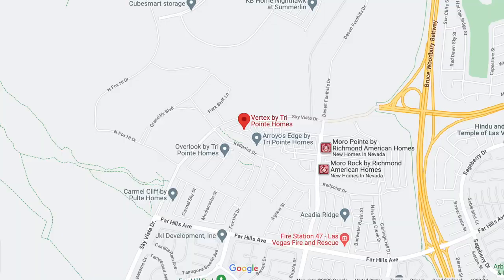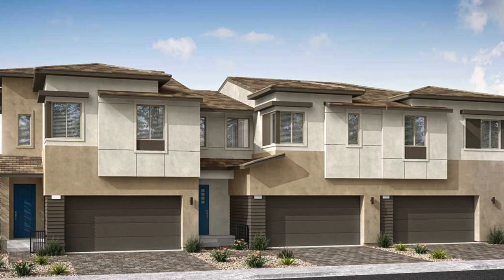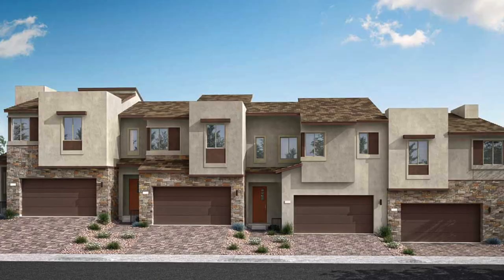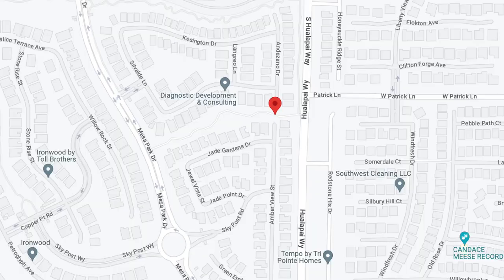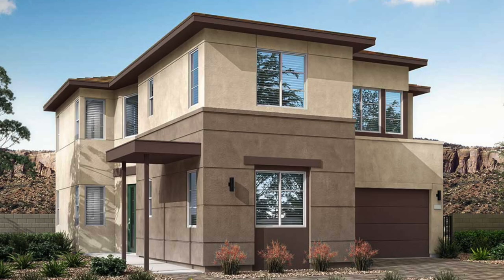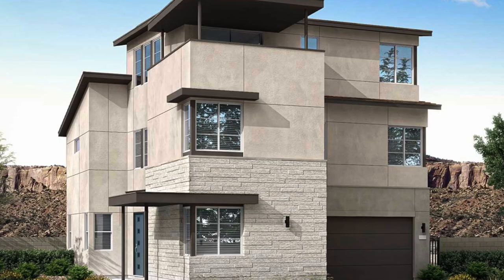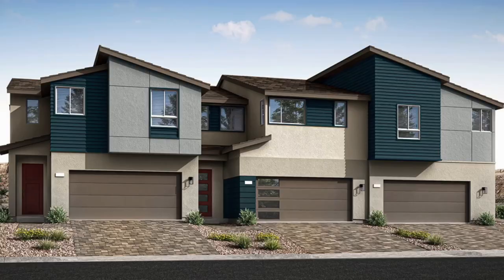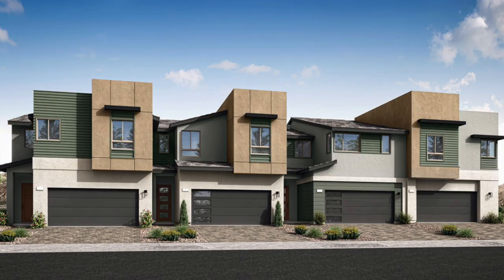Tri Pointe Homes Neighborhoods COMING SOON to Las Vegas, NV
Tri Pointe Homes will be opening 9 neighborhoods across the Las Vegas Valley in 2023 in a range of price points and locations — and all featuring premium homes and townhomes.

Company: Home Realty Center
License #: 180246